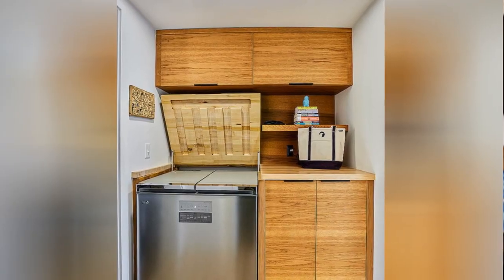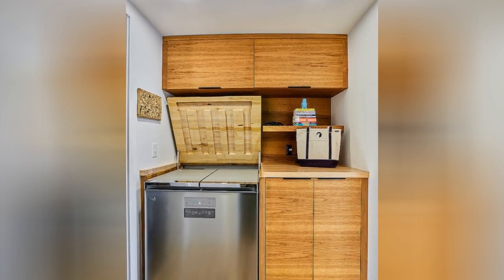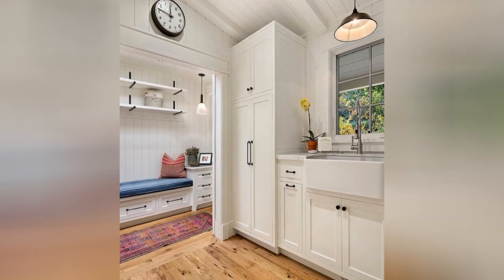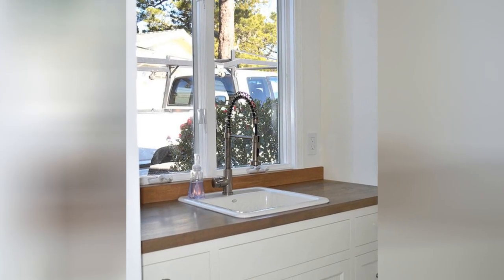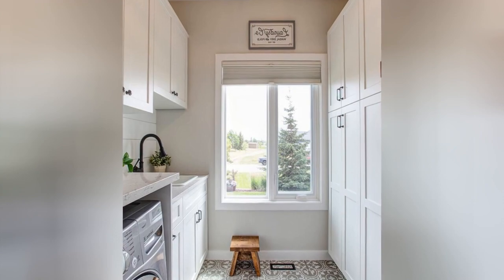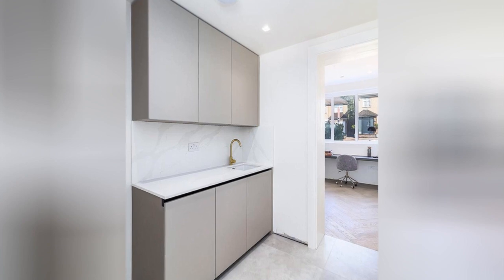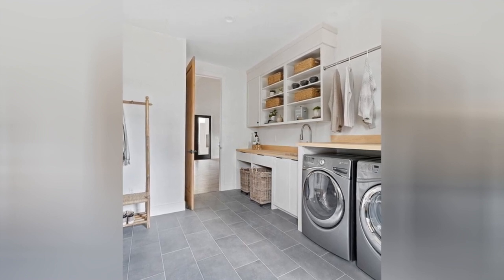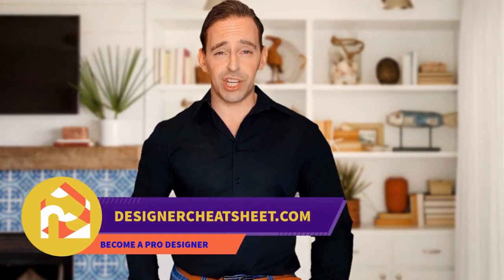75 Premium Laundry Room With Wood Backsplash Design Ideas You'll Love ♡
Browse laundry room ideas and decor inspiration. Discover designs for custom laundry rooms and closets, including utility room organization and storage solutions.

0:00:00 - Intro
0:00:12 - Premium Laundry Room With Wood Backsplash Design Ideas You'll Love: Inspirations 1 to 25
0:01:11 - Premium Laundry Room With Wood Backsplash Design Ideas You'll Love: Inspirations 26 to 50
0:02:22 - Premium Laundry Room With Wood Backsplash Design Ideas You'll Love: Inspirations 51 to 75

If you ask me, why you need to design a laundry room, I'll tell you "Yes, it's weird, yes, usually you don't have a laundry room, but all rooms deserve to have a great design!"

+ You are in love with music in my videos?

+ Press LIKE if you like! ♡